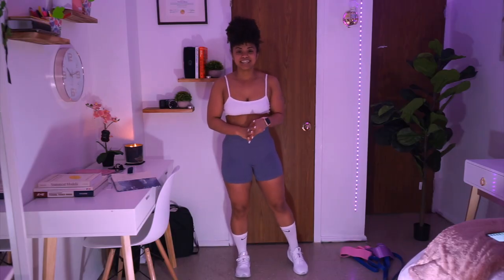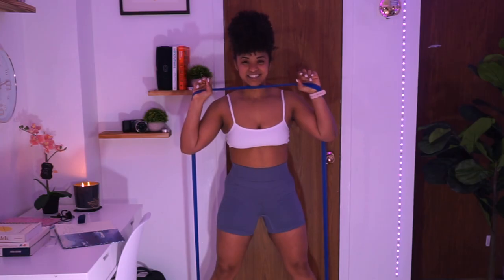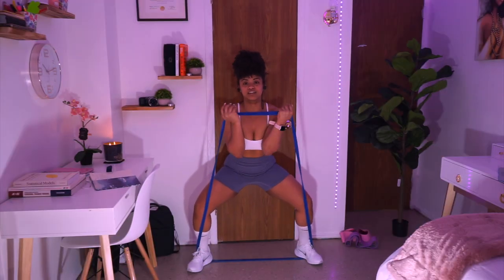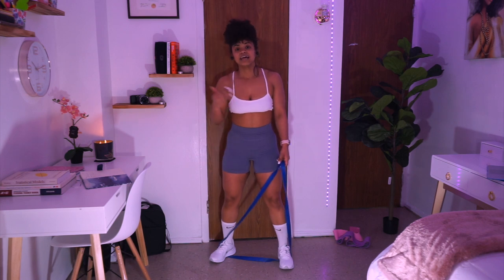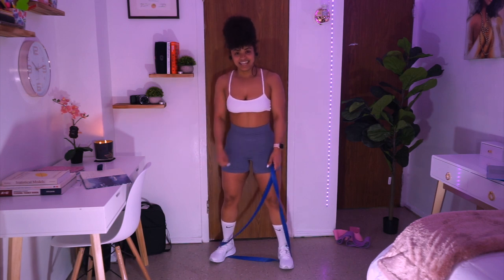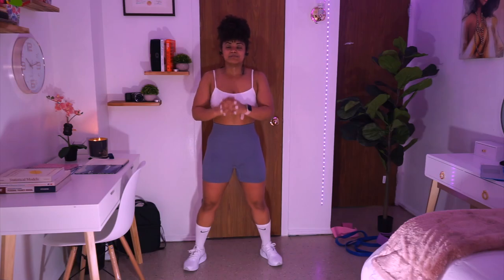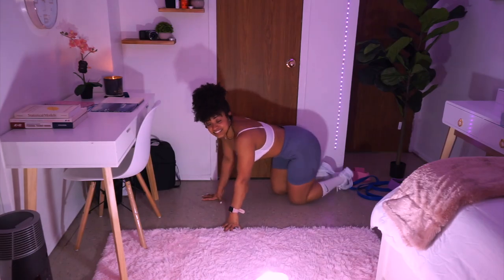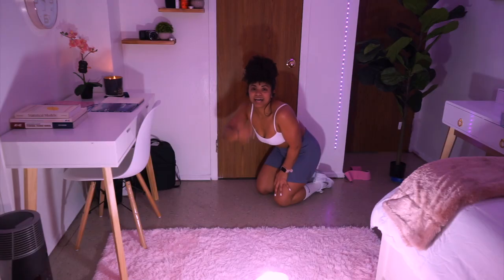At Home Full Body FAT BURNER Workout | Get Lean & Fit Workouts For Women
Hi Friends ❤️ how do you guys find this style of workout? Let's keep ourselves motivated & let's keep it moving - we got this 💕